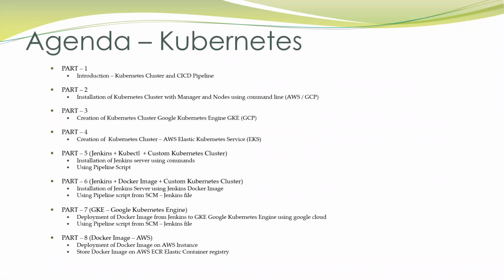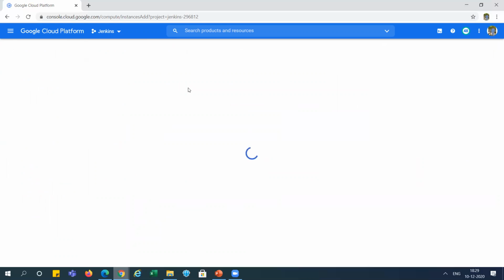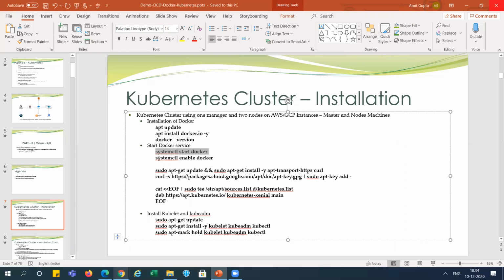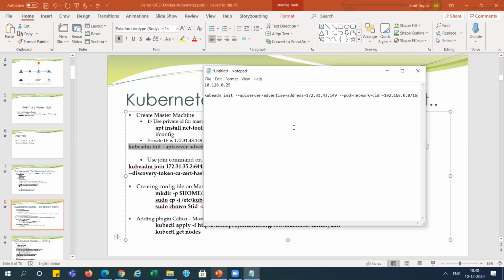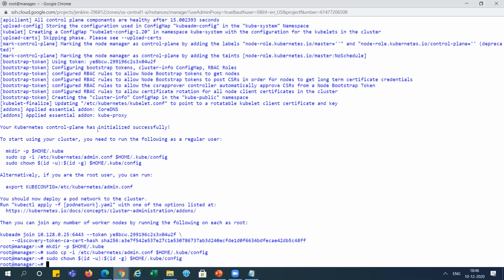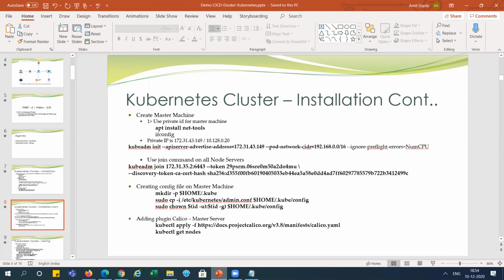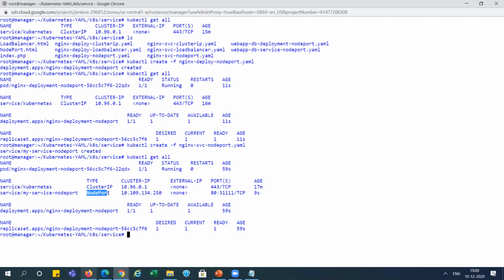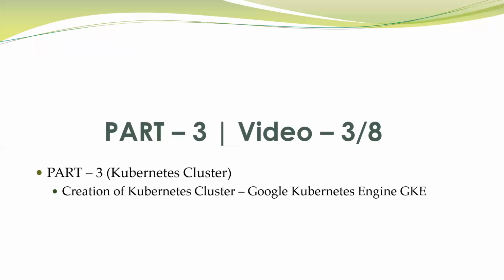Series - 1 - AWS/GCP–Installation of Kubernetes Cluster with Man, Nodes using command line–Part–2of8